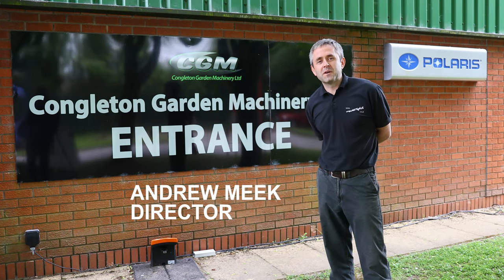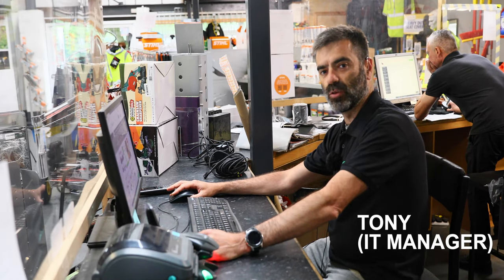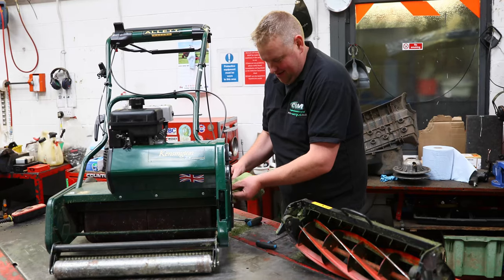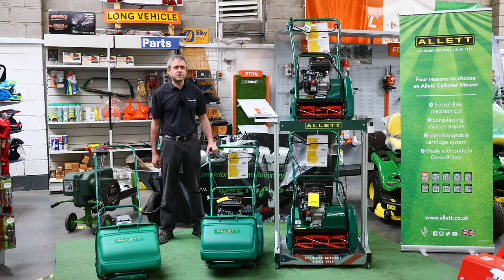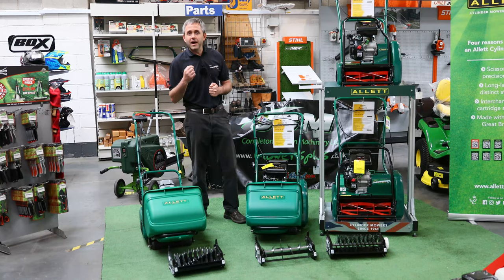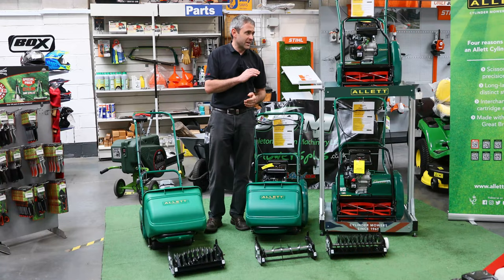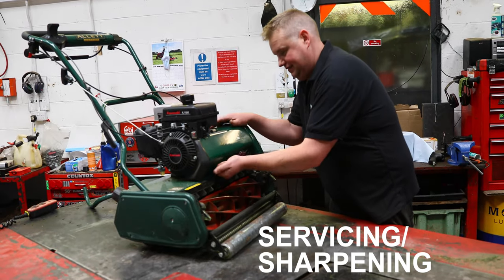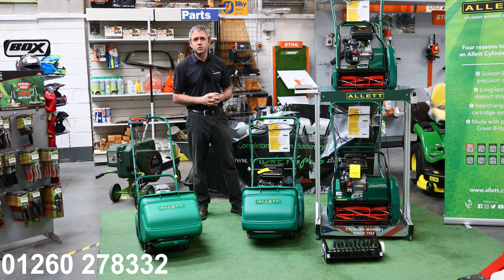ALLETT DEALER SHOWCASE- Congleton Garden Machinery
Give the team a call on 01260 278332 to check what Allett machines they have in stock
You will be well looked after at Congleton Garden Machinery